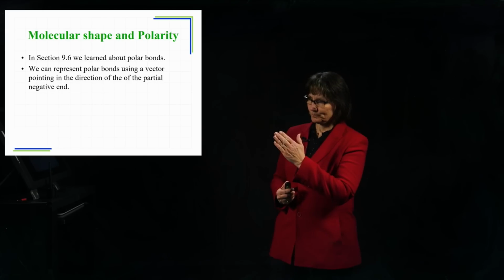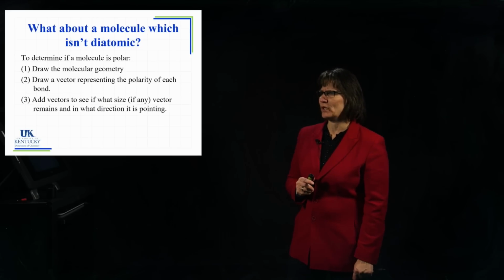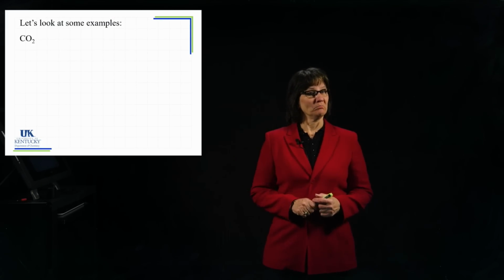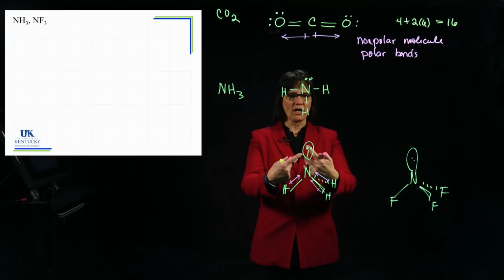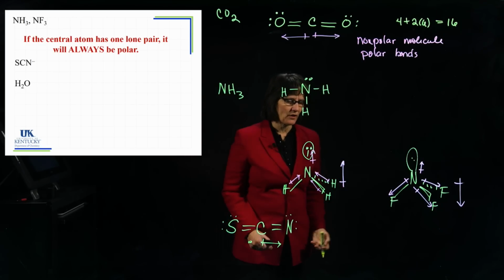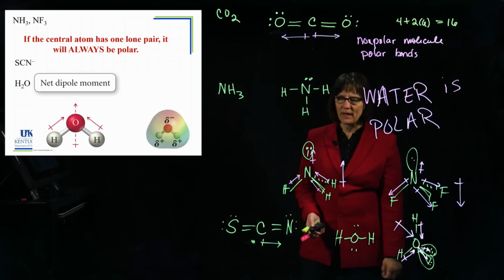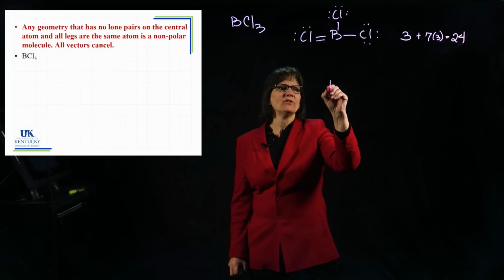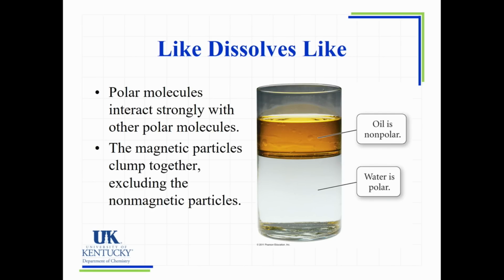07_14 Polarity of Molecules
Use molecular geometry to determine the polarity of a molecule.